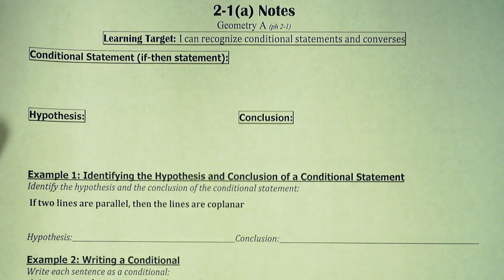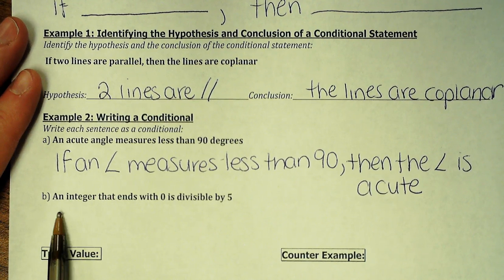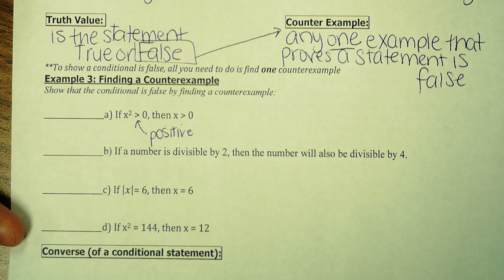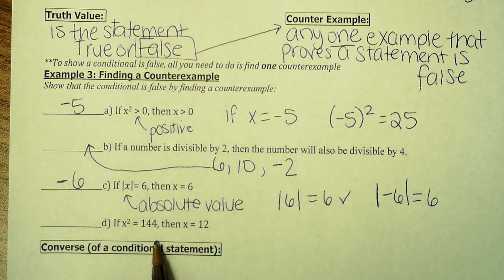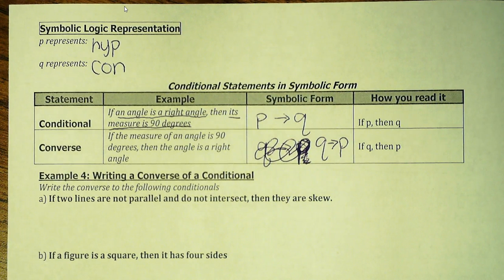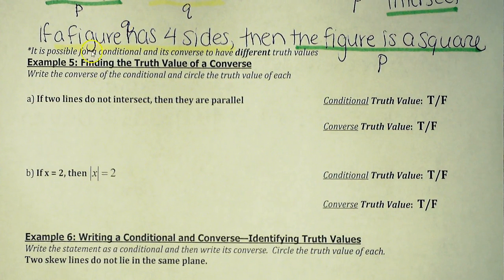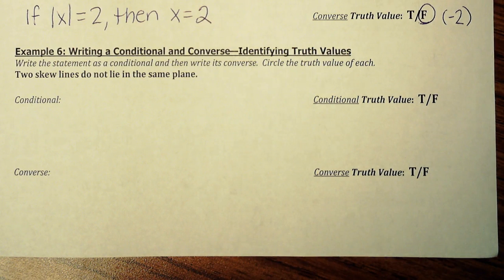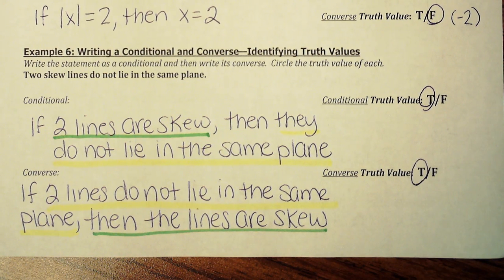Geo 2-1a Notes Video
Conditionals, Converses and Counterexamples